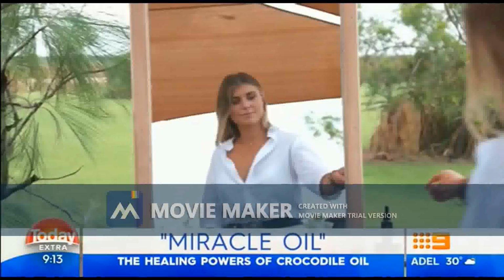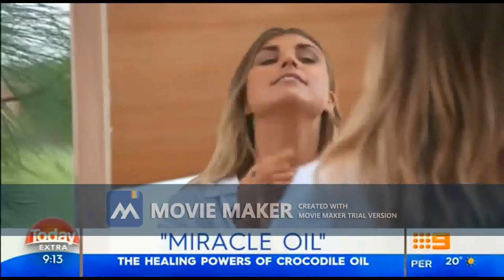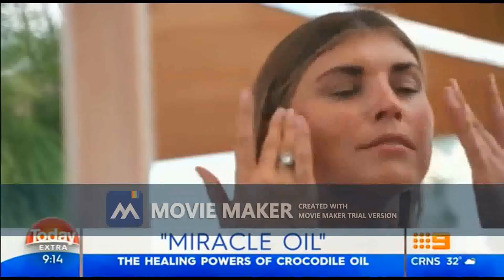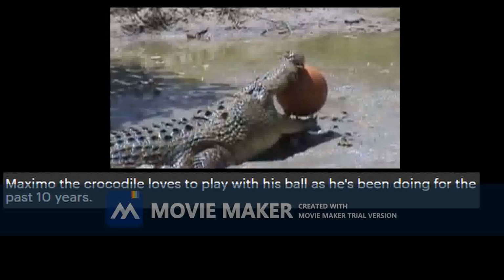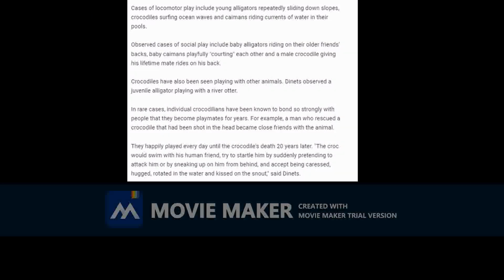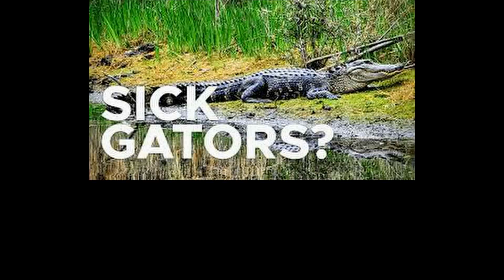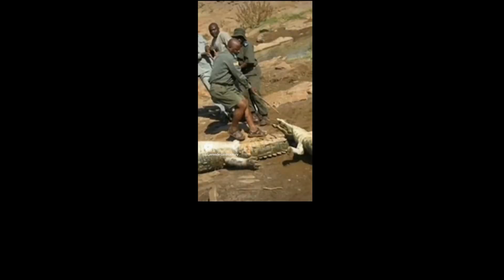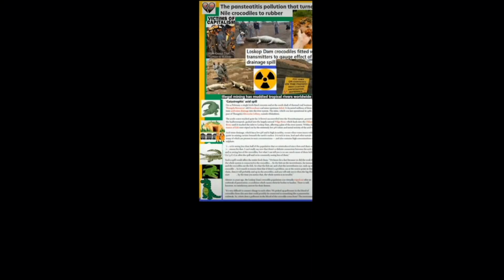PURE EVIL The Crocodile Farm Industry Files (DEEP-DIVE) Capitalism, Fashion, Pollution, True Crime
PURE EVIL The Alligator / Crocodile Farming Files (DEEP-DIVE) Capitalism, Fashion, Pollution, True Crime, ETC... Today I talk to you about, The UNSOLVED True Crime Case Daily Stories Of This very Industry, I talk about, The factory farming of the world’s largest reptiles the Alligators & Crocodiles for luxury designer fashion such as $50,000 dollar handbags and suitcases is a devastating wildlife protection crisis, Crocodiles have been on earth for over a 100 million years They play an important role in their ecosystem maintaining the biodiversity and productivity of wetlands, Today, these ancient reptiles are being factory farmed and slaughtered to satisfy the desires of a lucrative rich leather trade by million dollar fashion companies around the world, While the crocodile skin industry claims to exist for the sake of wildlife conservation this is little more than a capitalism greenwashing tactic just plain old green capitalism Tragically, there are now more crocodiles living in confinement and misery on Australian farms than in their native habitat – this is not wildlife conservation, Farming methods aside, this industry can never be an ethical one, because it requires animals to be UNALIVED needlessly for capitalist pig's fashion accessories, In the 1950s and 1960s UNALIVING crocodiles for their skins or trophy hunting overall became so intensified that the saltwater crocodile species in Australia was driven to near extinction, Australia accounts for 60% in the global trade of crocodile skins, Some farms are known to be owned and controlled by luxury million-dollar fashion house Hermès, and several others by Louis Vuitton, Despite industry and government insistence of high animal welfare the commercial crocodile farming industry is rooted in exploitation, deprivation, confinement, and cruelty, The reality is, crocodiles are living miserably in tiny barren pens

The reptiles live in dirty pools of water without sunlight or emergency veterinary healthcare, With crocodile farming a huge demand for water and land, management of water waste, pollution from tanning, and the risk of disease that comes from keeping these animals in intensive captivity as well, As with any other skins transformed into materials for use in fashion, crocodile skins must be tanned. Without tanning, all animal skins would rot; the process exists to make something organic (skin) inorganic (leather), so that products last a long time. However, this process can render skins non-biodegradable, even when vegetable-tanned, Crocodile skins are tougher than other animals commonly used for leather, and as a result, a United Nations FAO states that vegetable tanning is generally not possible, with chromium being used instead. The vast majority of all leather is tanned with chromium, which is carcinogenic and dangerous when polluting natural environments The tanning process is also water intensive and wasteful, Crocodile SkinCare Oil, New Study Finds Alligator Wrestling Tourism Attractions Offer No Wildlife Conservation Benefit, High levels of ‘forever chemicals’ likely making alligators sick, The pansteatitis pollution that turned Nile crocodiles to rubber In May 2008 rangers at South Africa’s Kruger National Park, ETC!!!